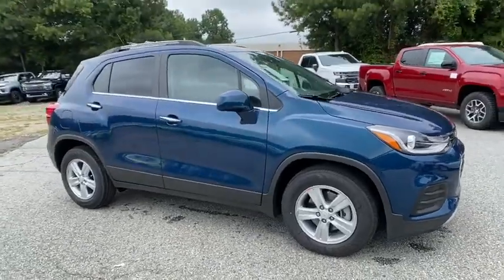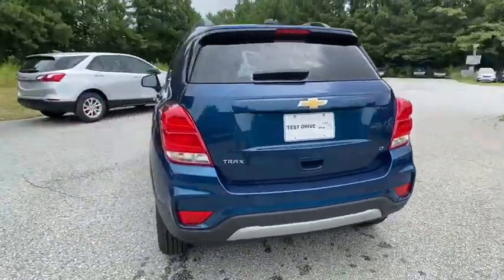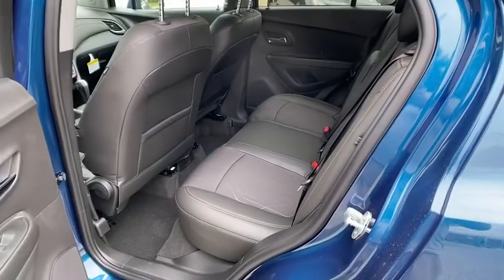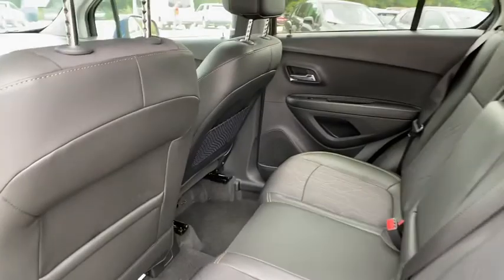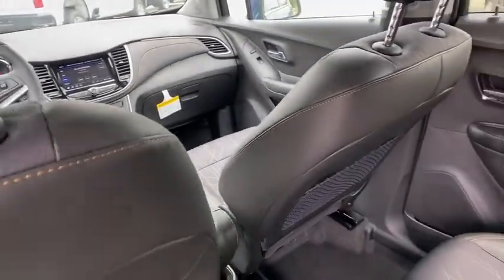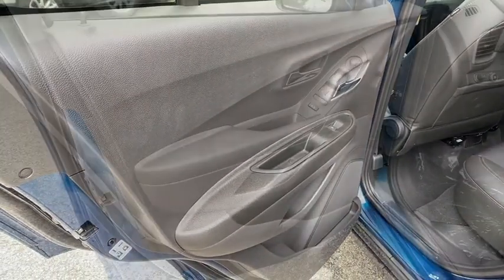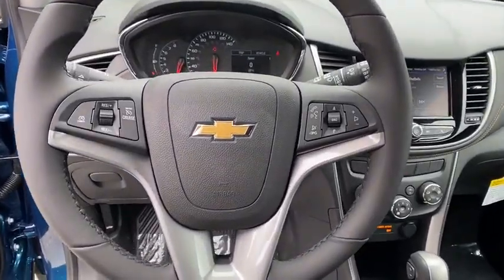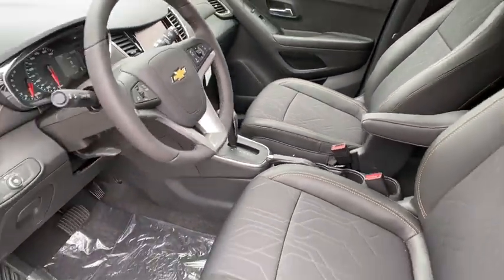2020 Chevrolet Trax Atlanta, Sandy Springs, Brookhaven, Norcross, Chamblee, GA TX0054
Pacific Blue Metallic New 2020 Chevrolet Trax available in Atlanta, Georgia at Jim Ellis Chevrolet of Atlanta. Servicing the Sandy Springs, Brookhaven, Norcross, Chamblee, GA area.

Jim Ellis Chevrolet is pumped up to offer this fantastic 2020 Chevrolet Trax LT in G6o Beautifully equipped with Driver Confidence Package (Rear Cross-Traffic Alert Rear Park Assist w/Sensor Indicator and Side Blind Zone Alert) LT Convenience Package (2 Spare Keys Key System 3-Spoke Leather-Wrapped Steering Wheel 6-Way Power Driver Seat Adjuster Deluxe Cloth/Leatherette Seat Trim Keyless Open and Keyless Start) Preferred Equipment Group 1LT 16 Aluminum Wheels 2 USB Ports w/Auxiliary Input Jack 2-Way Manual Front Passenger Seat Adjuster 3.53 Final Drive Axle Ratio 4-Way Manual Driver Seat Adjuster 6 Speakers 6-Speaker Audio System Feature ABS brakes Air Conditioning Alloy wheels AM/FM radio: SiriusXM Apple CarPlay/Android Auto Body-Color Door Handles Body-Color Door Handles w/Chrome Accent Brake assist Bumpers: body-color Compass Cruise Control Delay-off headlights Deluxe Cloth Seat Trim Driver door bin Driver vanity mirror Drivers Seat Mounted Armrest Dual front impact airbags Dual front side impact airbags Electronic Stability Control Emergency communication system: OnStar and Chevrolet connected services capable Exterior Parking Camera Rear Front anti-roll bar Front Bucket Seats Front Bucket Seats w/Driver Power Lumbar Front reading lights Front wheel independent suspension Fully automatic headlights Heated door mirrors Illuminated entry Knee airbag Low tire pressure warning Occupant sensing airbag Outside temperature display Overhead airbag Panic alarm Passenger door bin Passenger vanity mirror Power door mirrors Power steering Power windows Premium audio system: Chevrolet MyLink Radio data system Radio: Chevrolet Infotainment 3 System Rear seat center armrest Rear side impact airbag Rear window defroster Rear window wiper Remote keyless entry Roof rack: rails only Security system SiriusXM Radio Split folding rear seat Spoiler Steering wheel mounted audio controls Tachometer Telescoping steering wheel Tilt steering wheel Traction control Trip computer and Variably intermittent wipers!Call our internet team today @ to schedule a hassle free test drive! We are located at: 5900 Peachtree Industrial Blvd Atlanta GA 30341.
DRIVER CONFIDENCE PACKAGE  includes (UFT) Side Blind Zone Alert  (UFG) Rear Cross Traffic Alert and (UD7) Rear Park Assist,SEATS  FRONT BUCKET WITH DRIVER POWER LUMBAR  (STD),KEYLESS OPEN,PACIFIC BLUE METALLIC,KEYLESS START,LT PREFERRED EQUIPMENT GROUP  Includes Standard Equipment,KEY SYSTEM  2 SPARE KEYS,TIRES  P205/70R16 ALL-SEASON  BLACKWALL,LT CONVENIENCE PACKAGE  includes (AVJ) Keyless Open  (BTM) Keyless Start  (5H1) Key System  (AG9) driver 6-way power seat adjuster  (N34) leather-wrapped 3-spoke steering wheel  (EGI) Deluxe Cloth/leatherette seat trim and (D7A) body-color door handles with chrome accents,STEERING WHEEL  LEATHER-WRAPPED 3-SPOKE,DOOR HANDLES  BODY-COLOR WITH CHROME ACCENT,AXLE  3.53 FINAL DRIVE RATIO,JET BLACK  DELUXE CLOTH/LEATHERETTE SEAT TRIM,REAR PARK ASSIST  SENSOR INDICATOR,WHEELS  16 (40.6 CM) ALUMINUM  (STD),SEAT TRIM  DELUXE CLOTH/LEATHERETTE,SEAT ADJUSTER  DRIVER 6-WAY POWER,AUDIO SYSTEM  CHEVROLET INFOTAINMENT SYSTEM  with 7 diagonal color touch-screen  AM/FM stereo voice pass-through technology  includes Bluetooth streaming audio for music and select phones; featuring Android Auto and Apple CarPlay capability for compatible phone (STD),TRANSMISSION  6-SPEED AUTOMATIC  (STD),SIDE BLIND ZONE ALERT,ENGINE  ECOTEC TURBO 1.4L VARIABLE VALVE TIMING DOHC 4-CYLINDER SEQUENTIAL MFI  (138 hp [102.9 kW] @ 4900 rpm  148 lb-ft of torque [199.8 N-m] @ 1850 rpm) (STD),REAR CROSS-TRAFFIC ALERT,Turbocharged,Front Wheel Drive,Power Steering,ABS,Front Disc/Rear Drum Brakes,Aluminum Wheels,Tires - Front All-Season,Tires - Rear All-Season,Temporary Spare Tire,Automatic Headlights,Heated Mirrors,Power Mirror(s),Privacy Glass,Intermittent Wipers,AM/FM Stereo,Bluetooth Connection,Smart Device Integration,Satellite Radio,Requires Subscription,WiFi Hotspot,MP3 Player,Auxiliary Audio Input,Bucket Seats,Driver Adjustable Lumbar,Cloth Seats,Pass-Through Rear Seat,Floor Mats,Adjustable Steering Wheel,Steering Wheel Audio Controls,Remote Engine Start,Power Door Locks,Keyless Entry,Power Door Locks,Power Wi